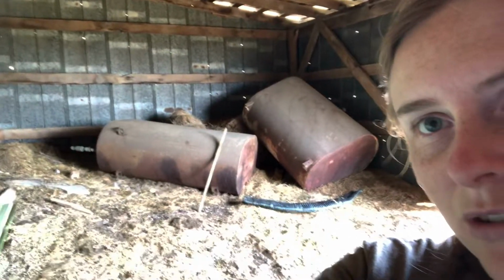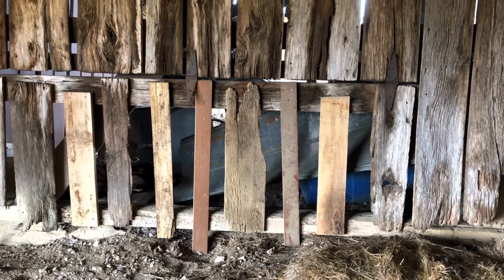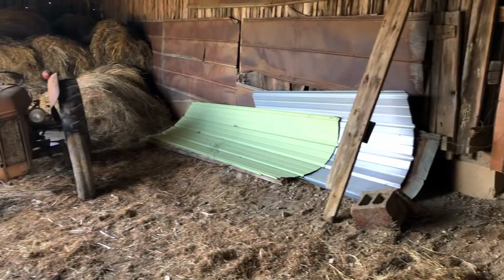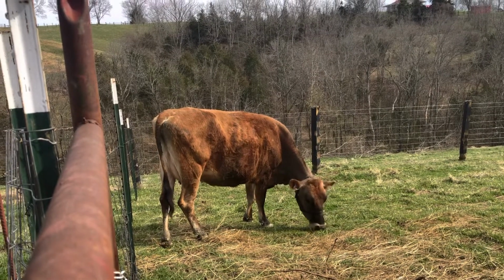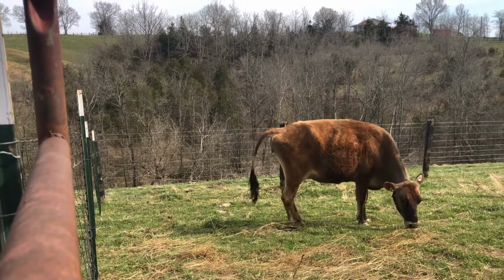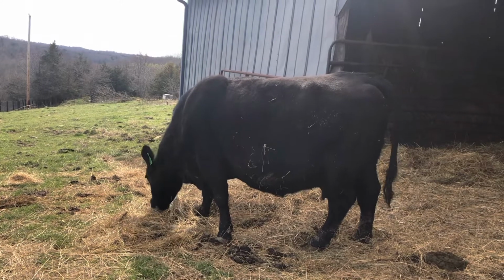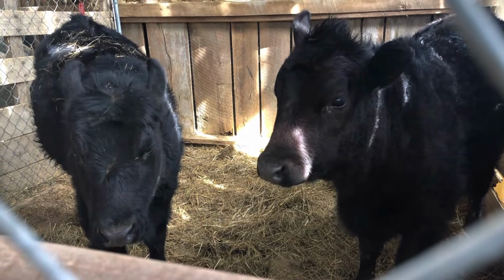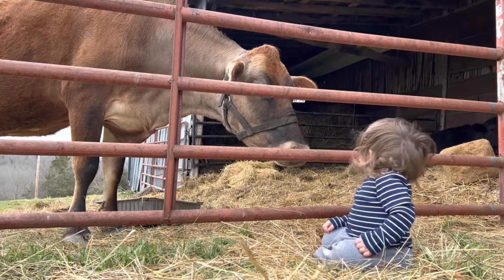We Got Cows! Jersey Milk Cow and Angus Cow and Heifers